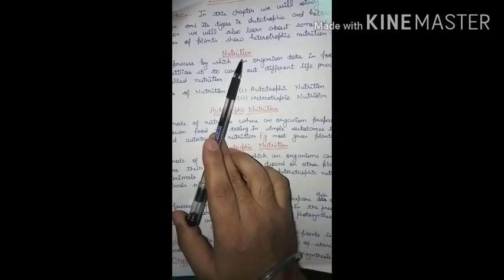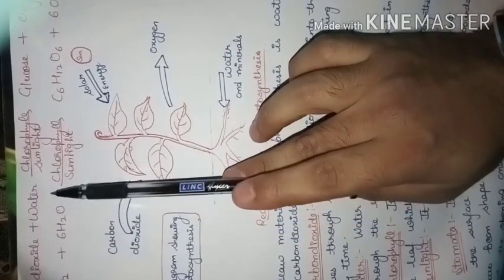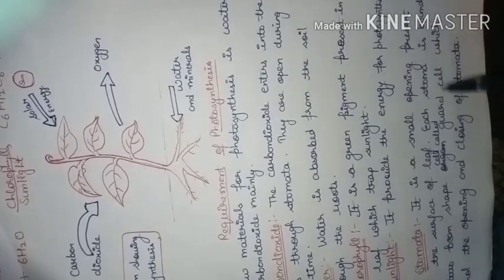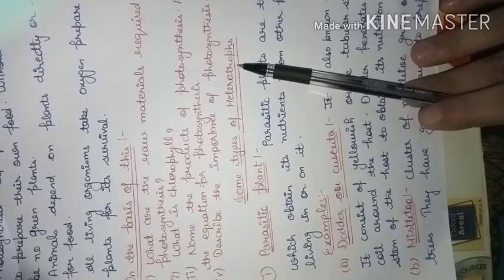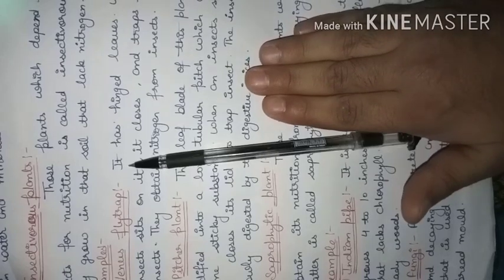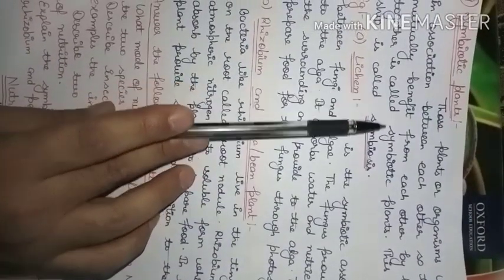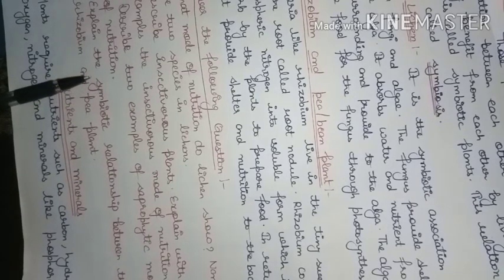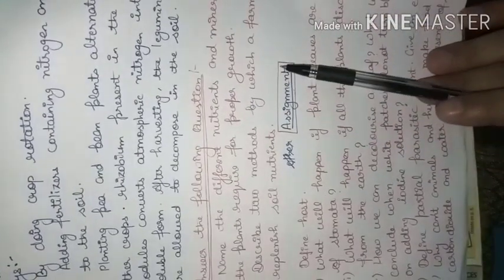Class 7 Ch-Nutrition in plants 🌱🌱🌱🌱🌱🌱🌱